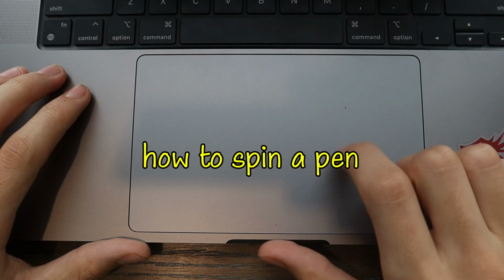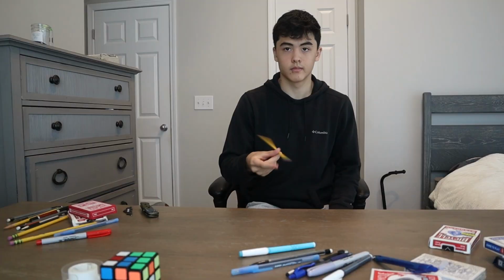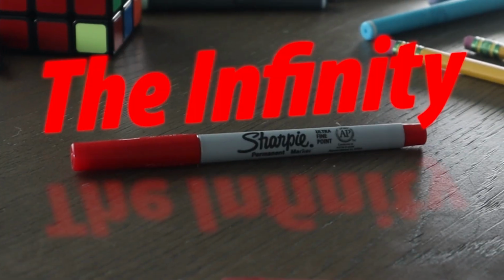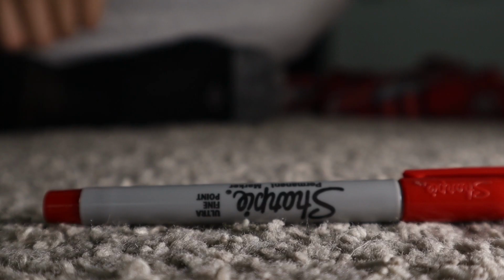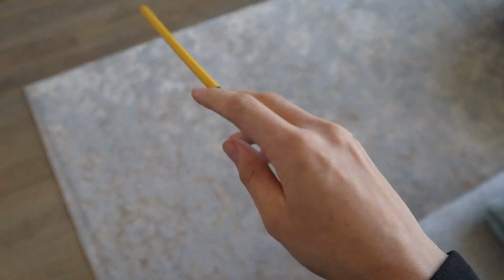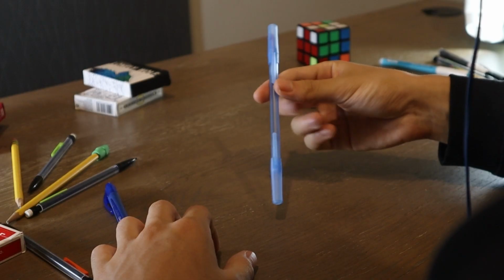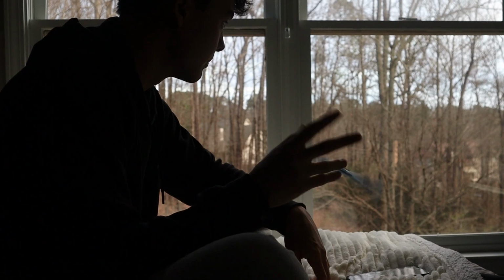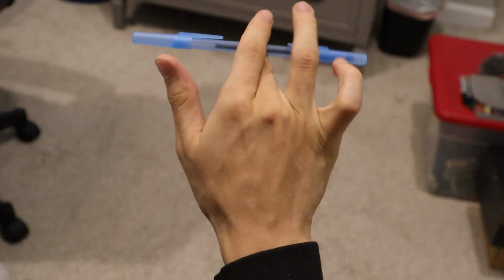I Learned to Spin a Pen With No Experience...